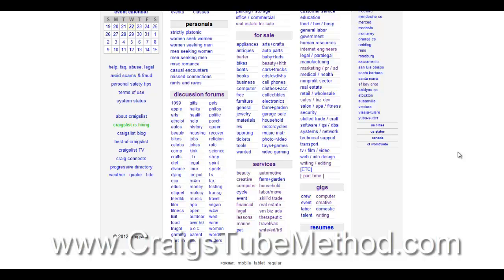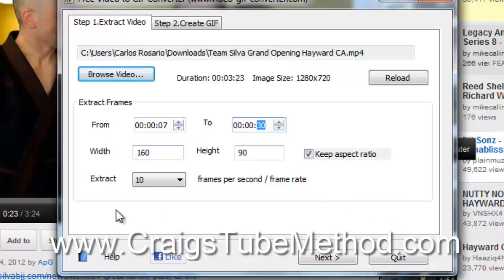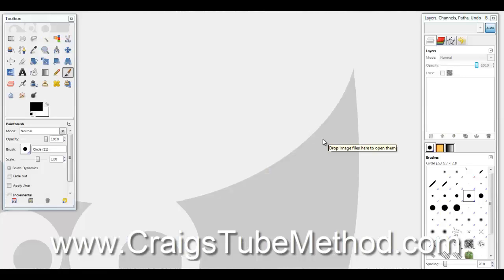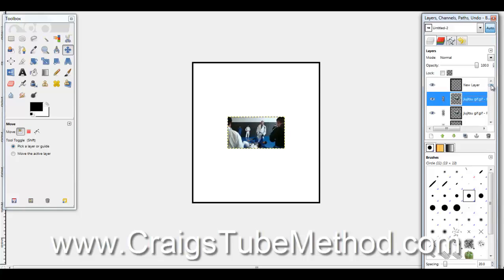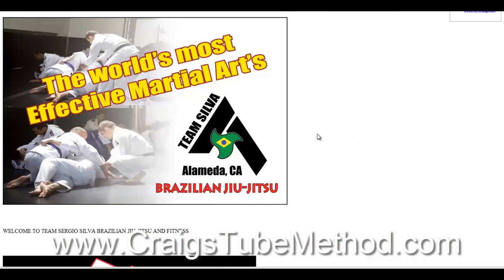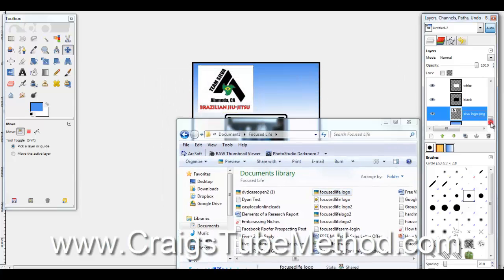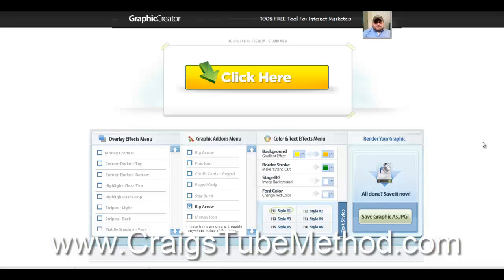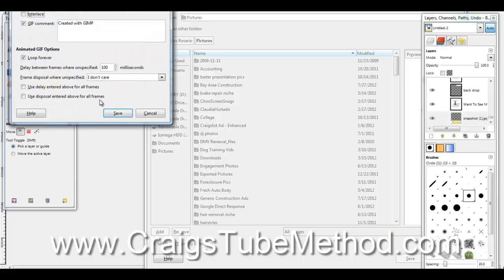qzx100 7 Pr00ospects U00sing You000Tube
qzx100   Pr00ospects U00sing You000Tube